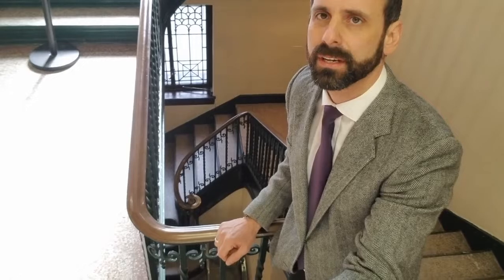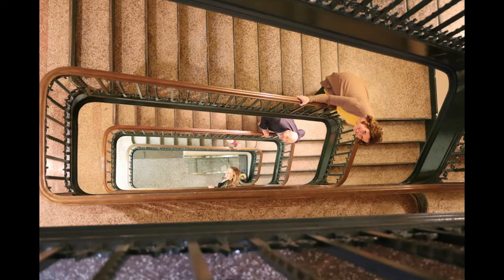Exploring The Columns: Wrought Iron Winding Staircase